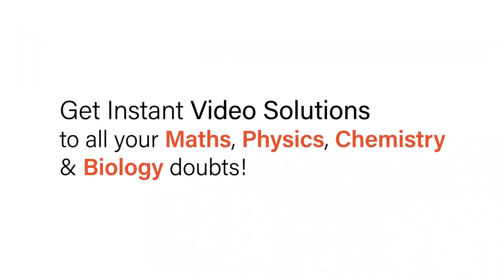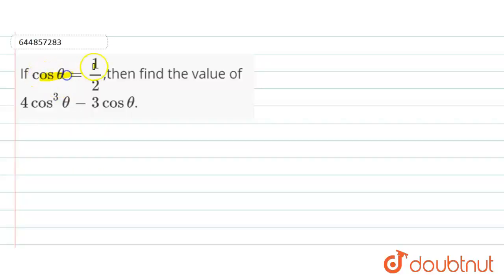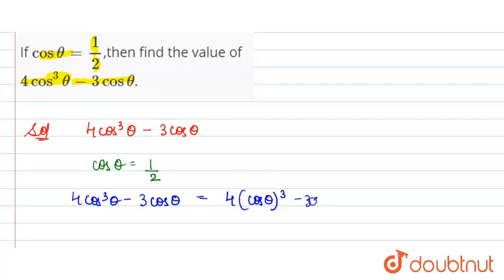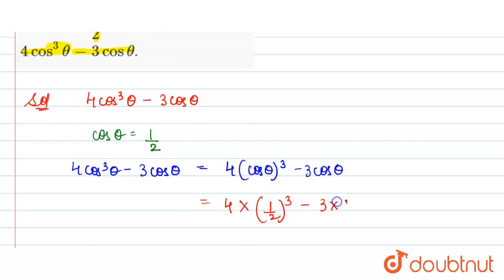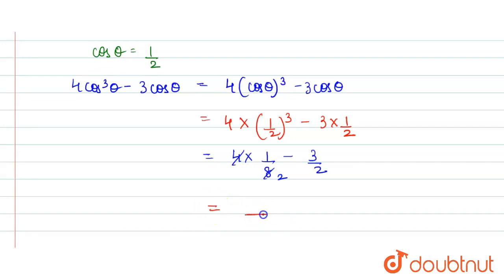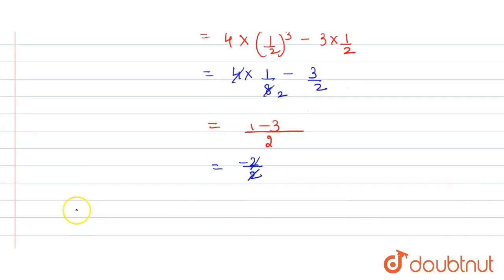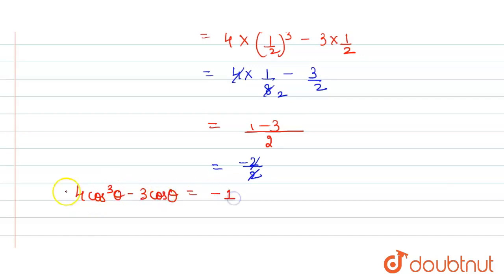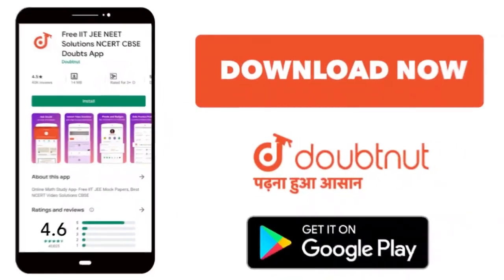If costheta=(1)/(2),then find the value of 4cos^(3)theta-3costheta. | 10 | INTRODUCTION TO TRIG...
If costheta=(1)/(2),then find the value of 4cos^(3)theta-3costheta.
Class: 10
Subject: MATHS
Chapter: INTRODUCTION TO  TRIGONOMETRY
Board:CBSE

👉 Have Any Query? Ask Us.